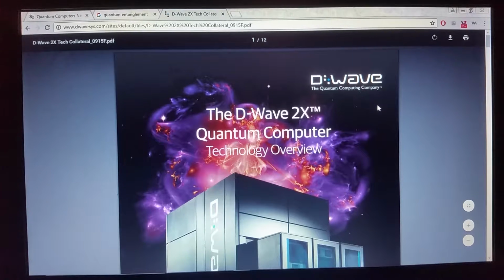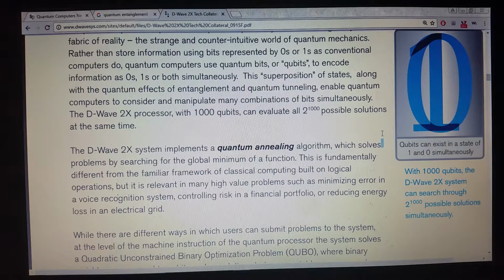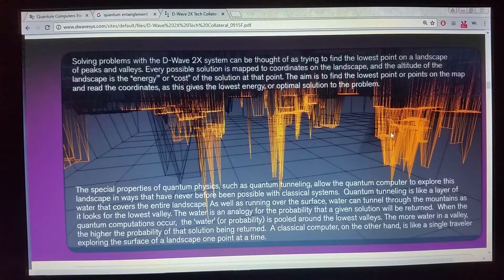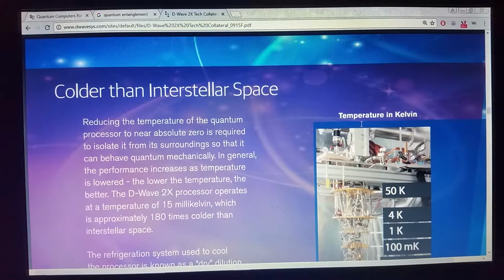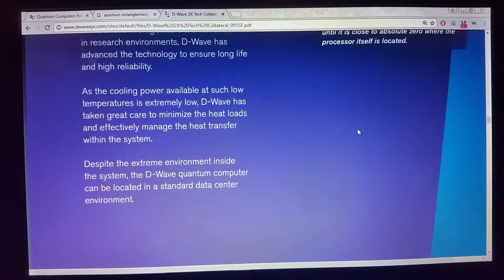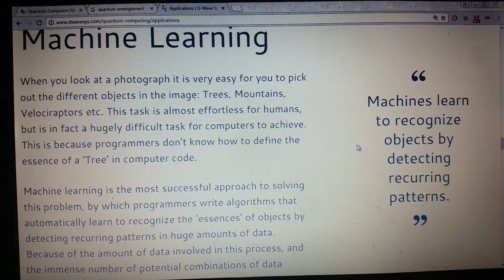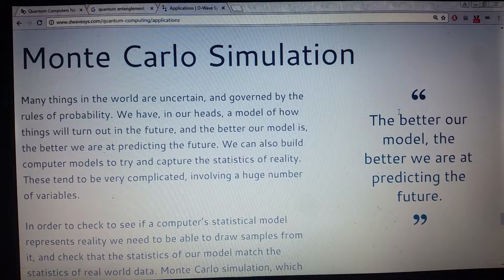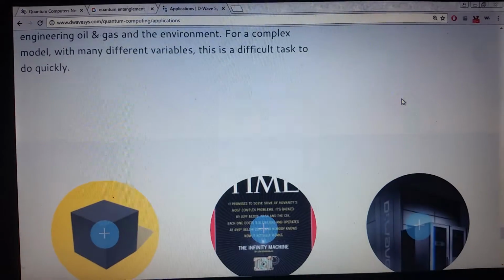Mandela Effect and Quantum Computers. The correlation Part 2.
Why quantum computers may be responsible for the Mandela Effect.